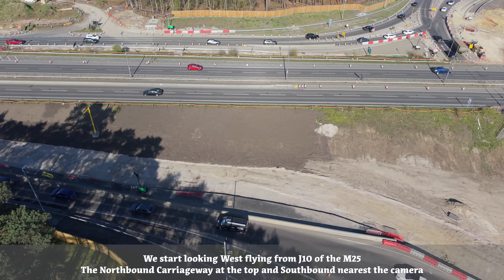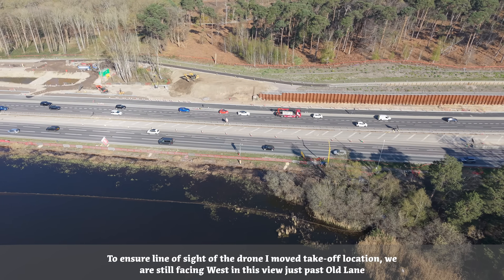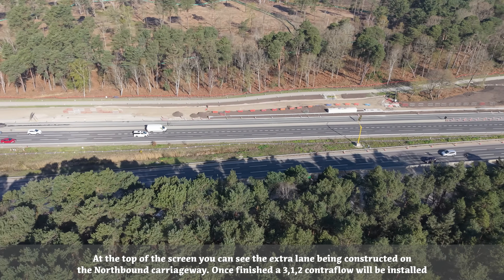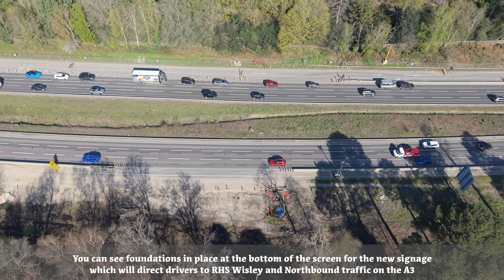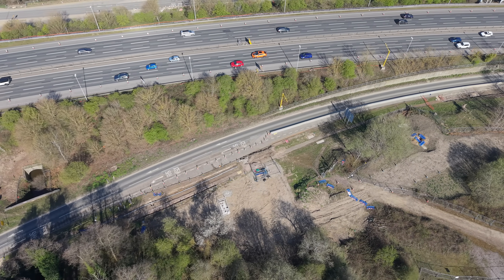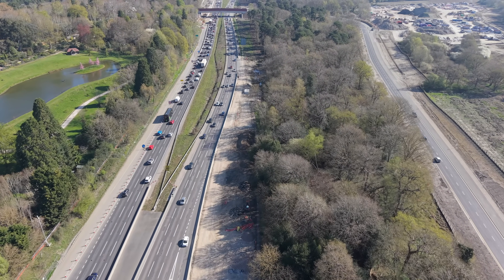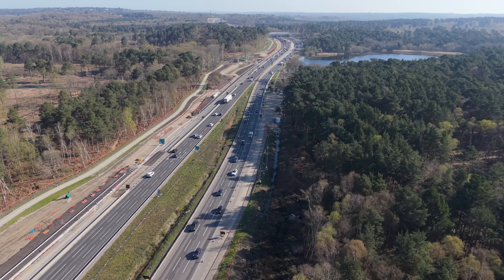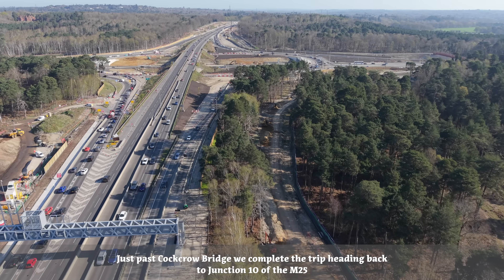M25 Junction 10 Project, A3 works from J10 to Ockham Park Roundabout drone footage, with voiceover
Take a closer look at the transformative construction happening between M25 Junction 10 and Ockham Park roundabout! This video showcases the impressive infrastructure upgrades aimed at improving traffic flow and safety on one of the UK's busiest roadways. Watch the skilled workers, innovative techniques, and heavy machinery in action as they shape a better commute for thousands. Don't miss this behind-the-scenes glimpse into engineering excellence!